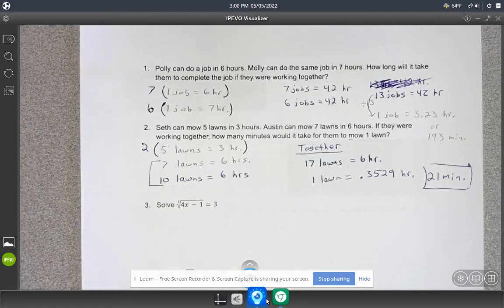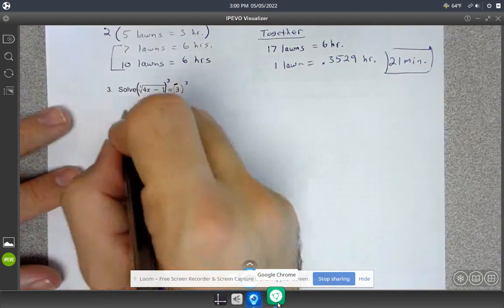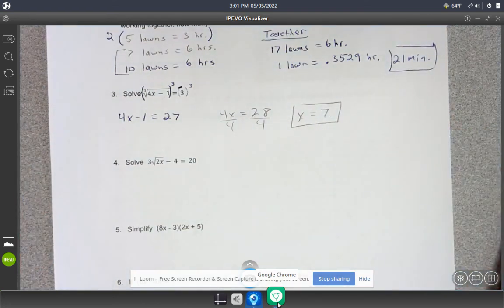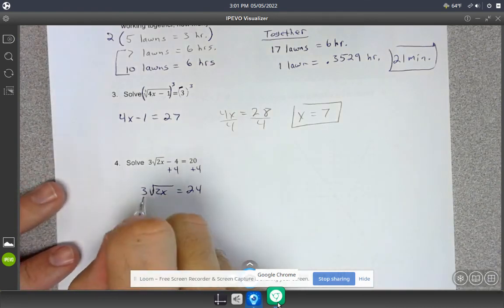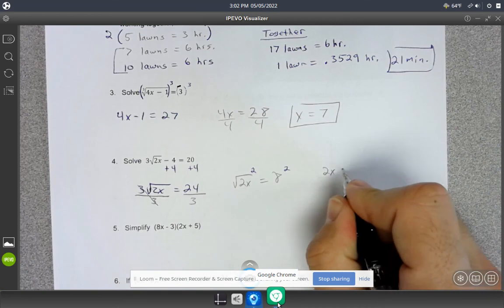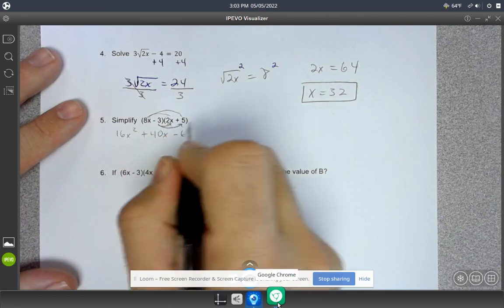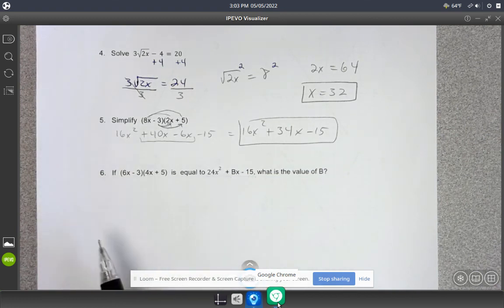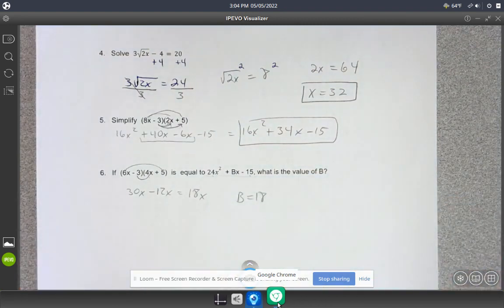Quiz review workrate and piecewise 2